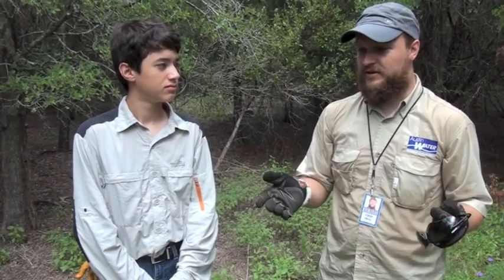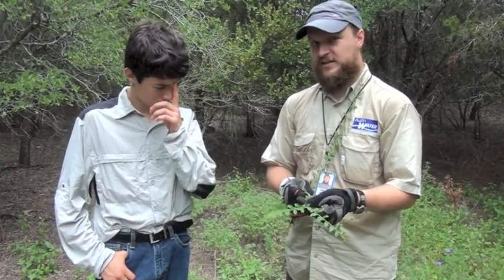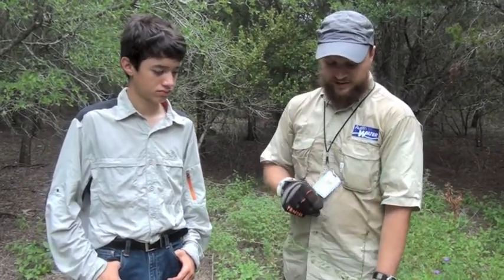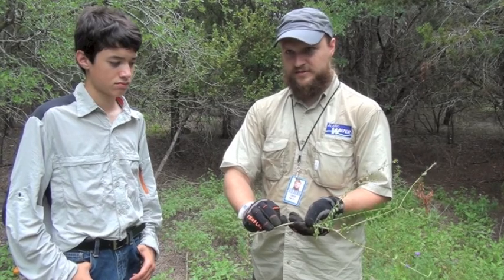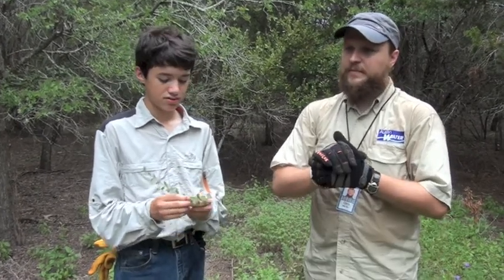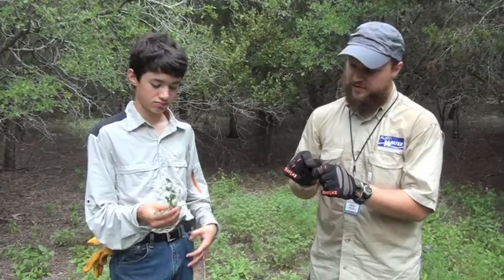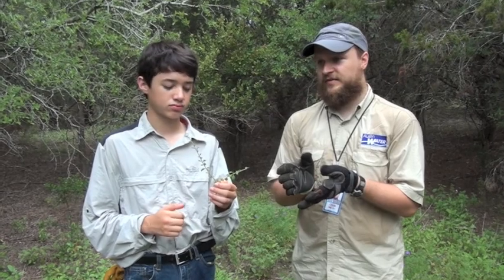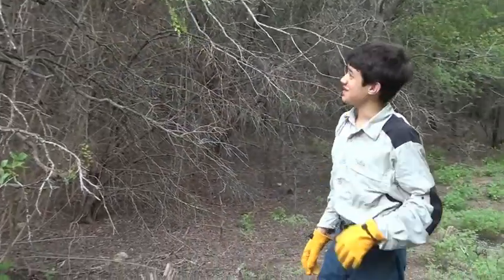Chinese Privet Attempts Invasive Species Comeback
Commander Ben returns to the Balcones Canyonland Preserve with biologist Chris Warren and the Austin Invasive Species Corps to battle Chinese Privet, an invasive plant threatening the habitat of the endangered Golden Cheeked Warbler.  Learn how to identify this exotic species and discover what characteristics give invasives the upper leaf over native species.

This video is part of my "Invasive Species: Secrets Revealed" series of interviews with scientists that I first started at the 2011 Texas Invasive Plant and Pest Conference.

Learn more about science and join the fight against invasive species